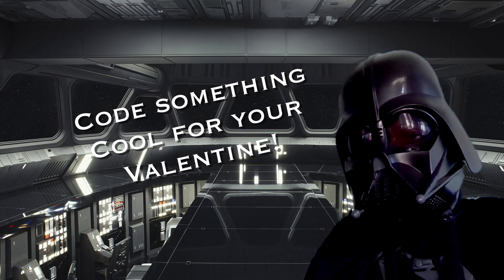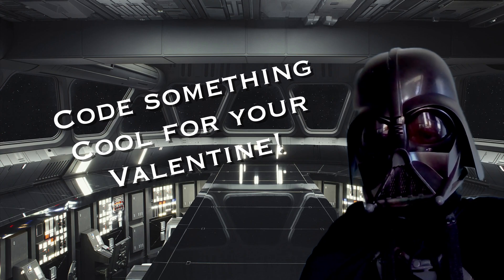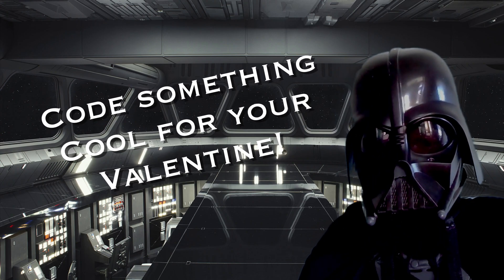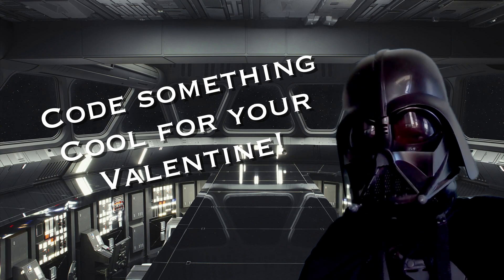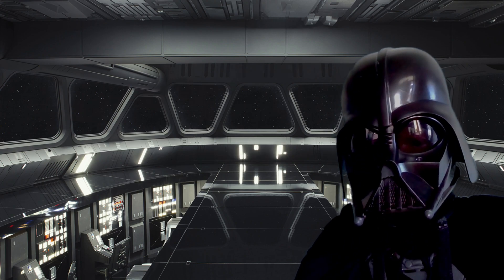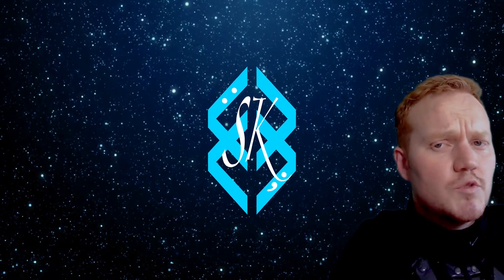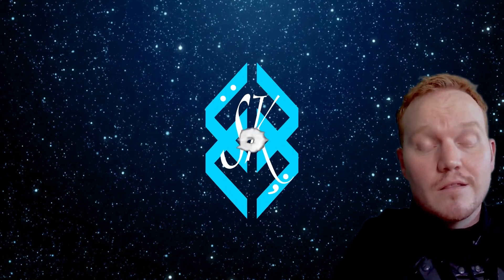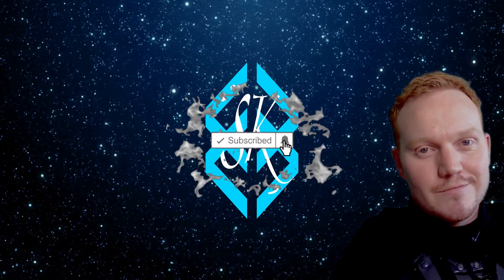How to impress your Valentine with code in 2 MINUTES | Python for Beginners | Code with SalteeKiller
Welcome to a quick tutorial! I will show you how to impress your Valentine with python code in 2 minutes! This is for beginners. Thanks for coding with SalteeKiller!